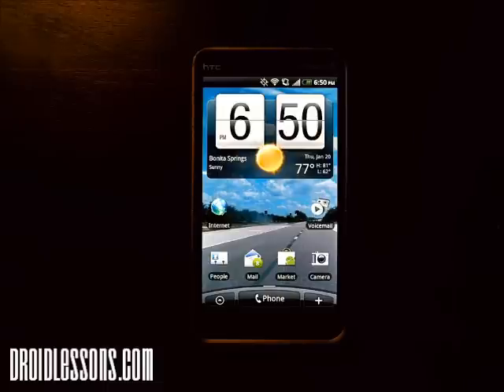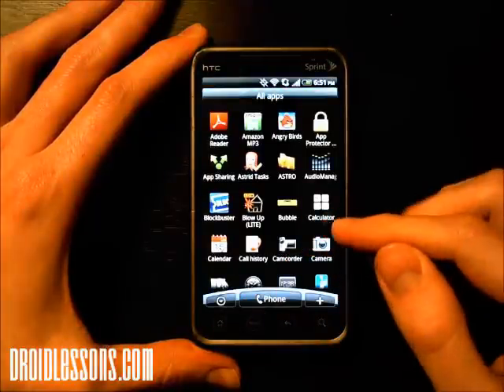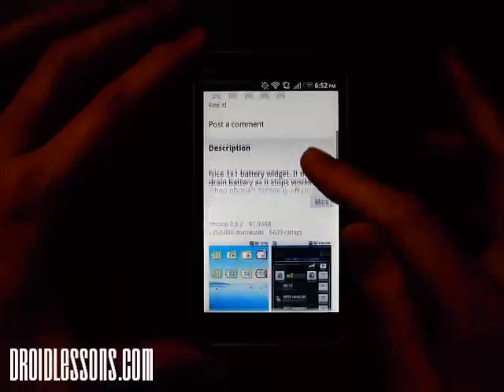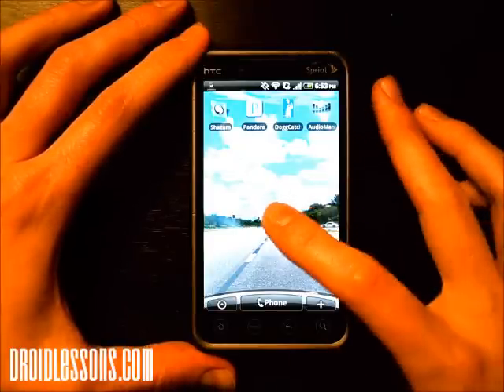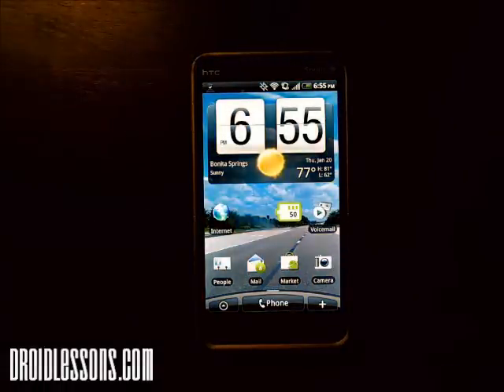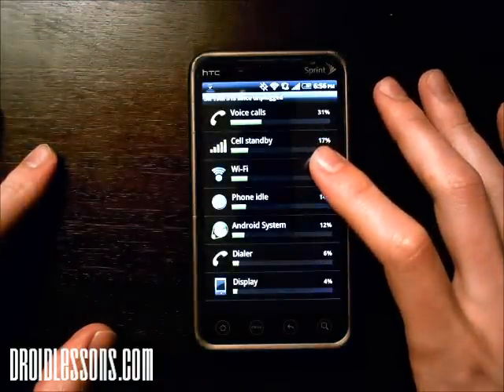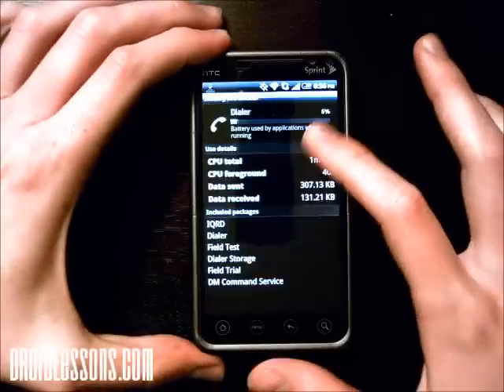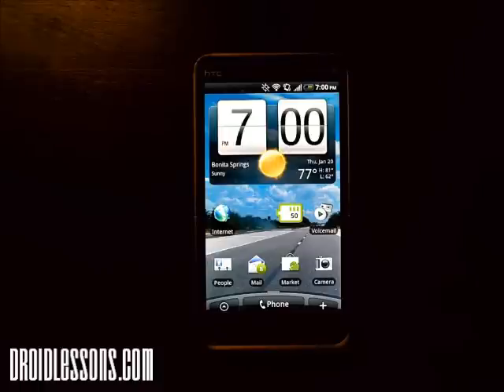Droid Lessons - How to monitor Battery Usage on your Android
Video tutorial on how to monitor Battery Usage on Android smartphone. for more Android tutorials!